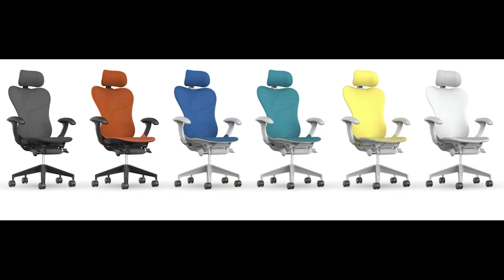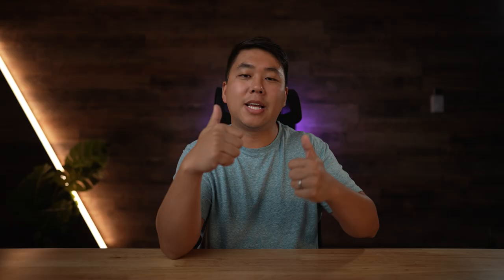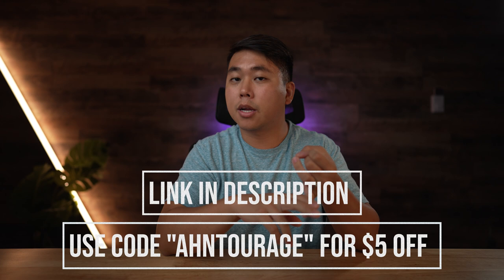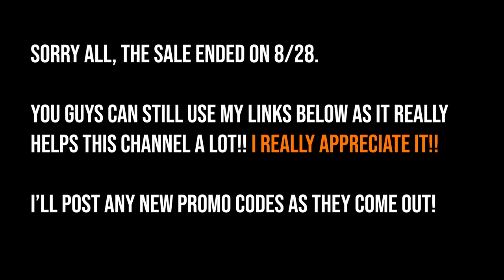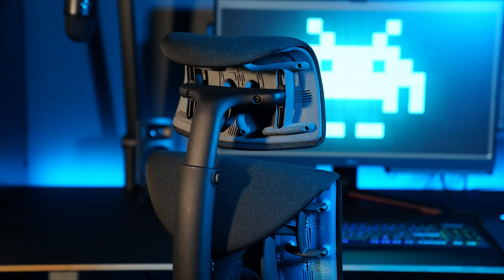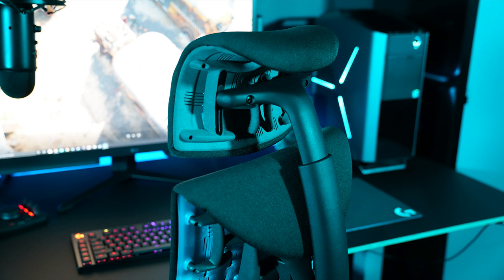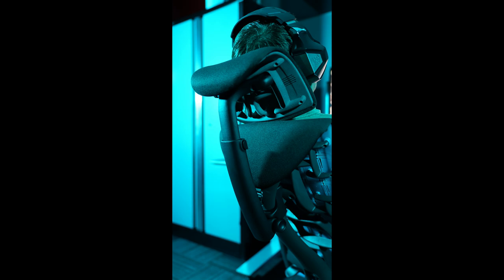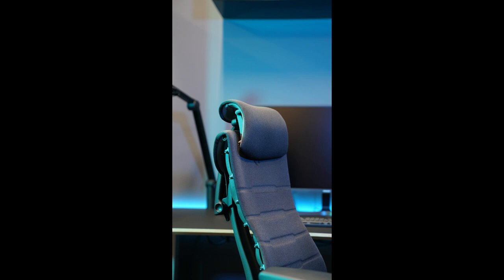Herman Miller Embody Headrest + Mirra Headrest Update!!! (8/28/21)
Atlas Headrest just gave me some updates (WITH PICTURES!!) on their upcoming Herman Miller Embody Headrest.

*HERMAN MILLER (USA)*
🛒HM Gaming Embody (USA)
🛒HM Non-Gaming Embody (USA)

*Herman Miller (UK)*
🛒Herman Miller Non-Gaming (UK)

Table of Contents:
0:00 - Intro
0:10 - Mirra 1/2 Headrest!
0:25 - Discount Code for Atlas Headrest
0:51 - The Prototype
1:28 - Unexpected Bonus Features!
2:11 - The Headrest Range
2:29 - How to Adjust
2:52 - The Timeline
3:32 - Why Not More Marketing?

Best Deals for Tech
Amazon Top Deals